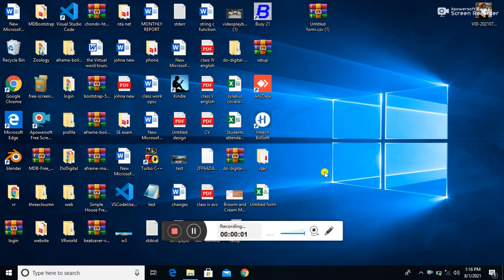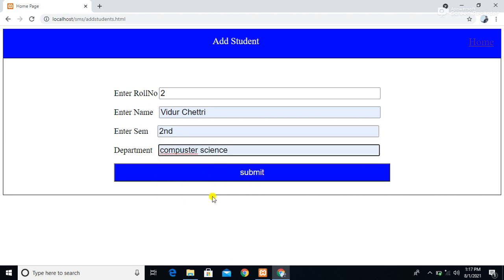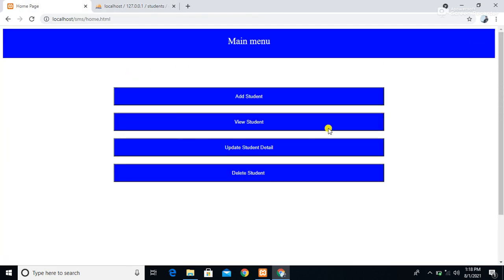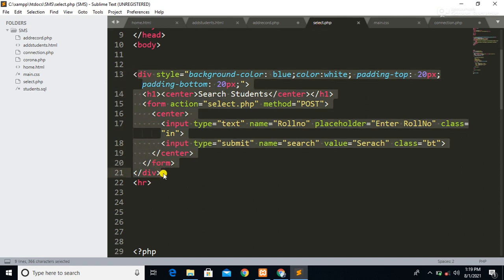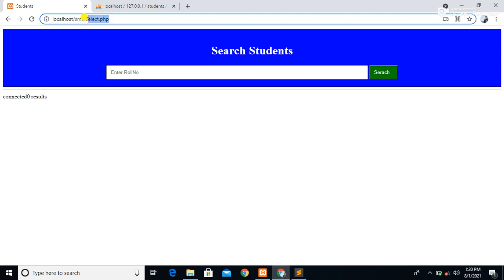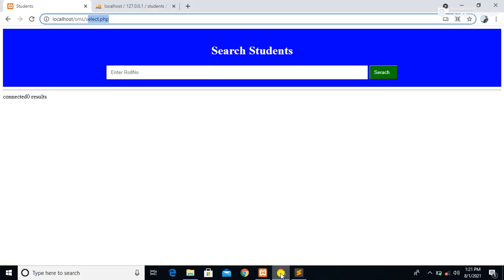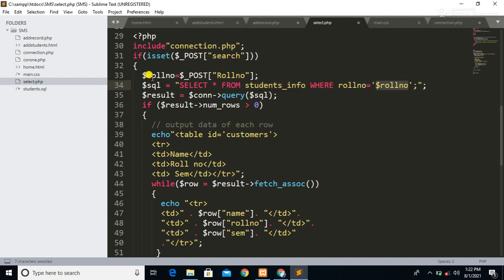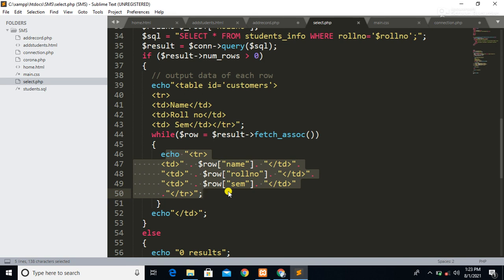How to retrieve Data form Mysql Database using php | Retrieve data form my Sql table using php